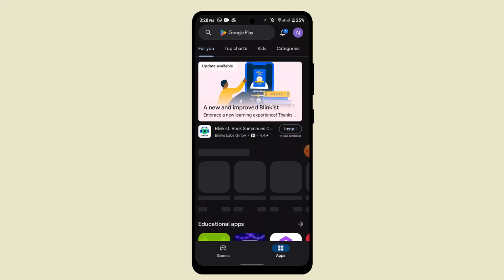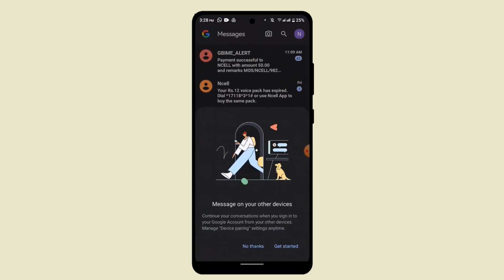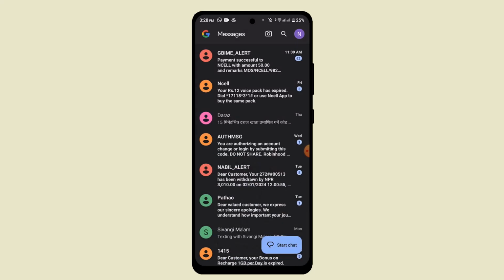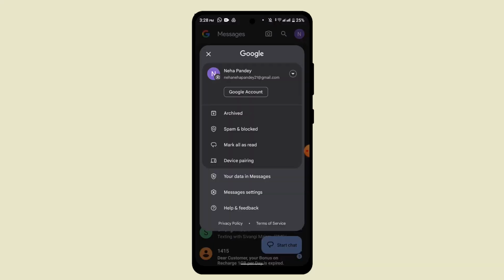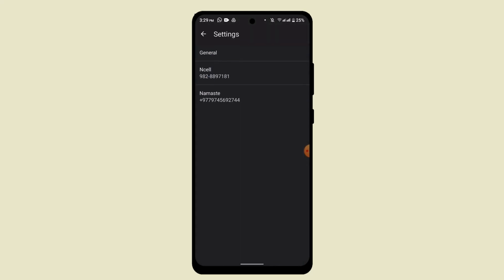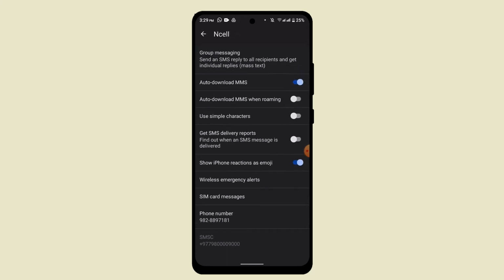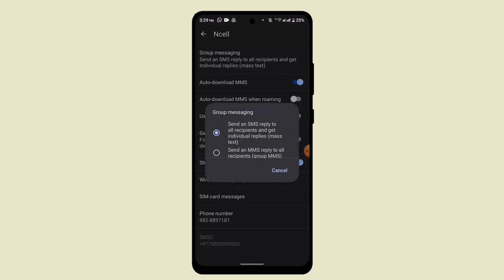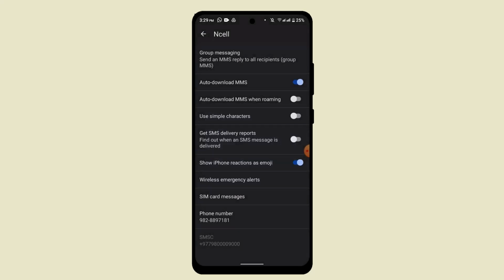How to Fix Group Text On Android !! Fix Android Group Text Message Issues - 2024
Want to know How To fix group messaging  On Android but don't know how?
This quick video will guide you to Fix Group Text On Android

So, in this few simple steps you can successfully Fix Group Text On Android

Timestamps :
00:00 Intro
0:17 Fix Group Text.
1:17 Outro.